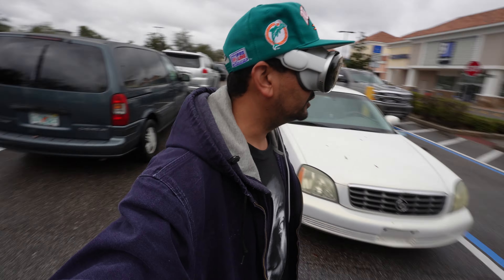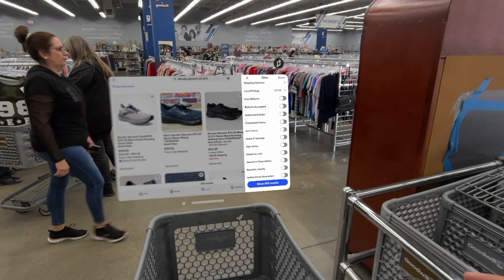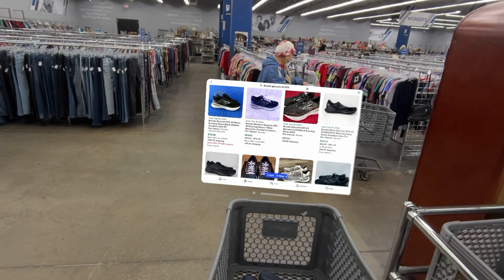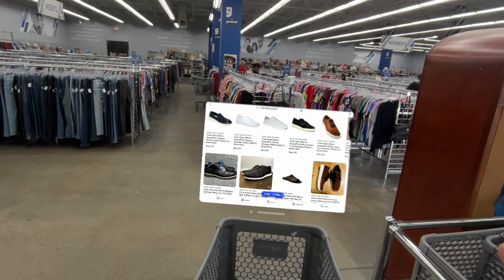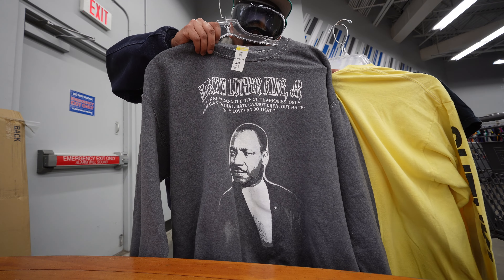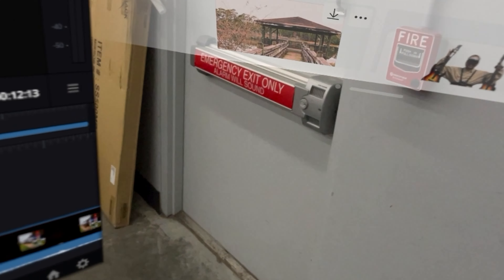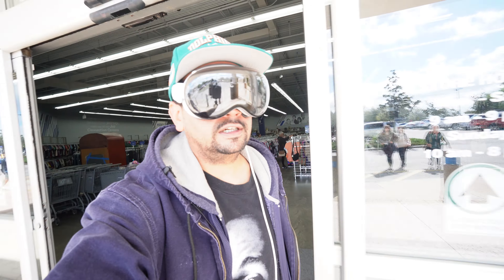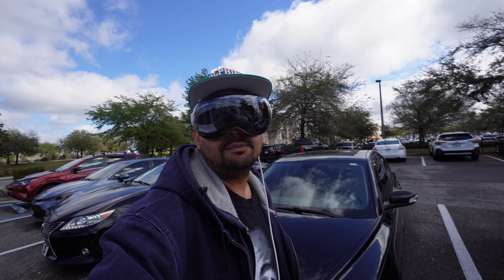Using The Apple Vision Pro Is Way Better Than A Phone!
Using The Apple Vision Pro At A Thrift Store Is Pretty Insane!

🏠 Xs House Hustles 🚀

👋 Hi there! Welcome to XsHouseHustles, where I share my experiences as a reseller and entrepreneur. On my channel, you'll find videos about finding hidden gems at yard sales, turning those finds into profit, and building a successful reselling business.